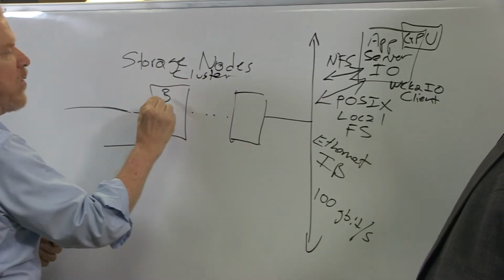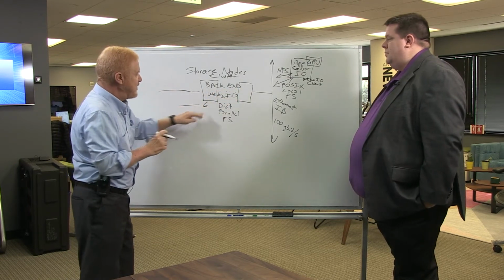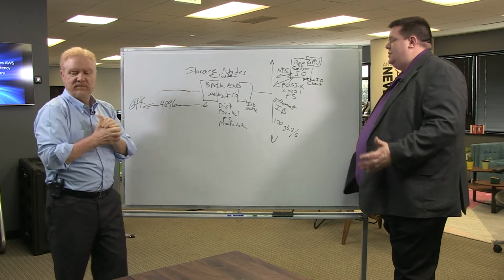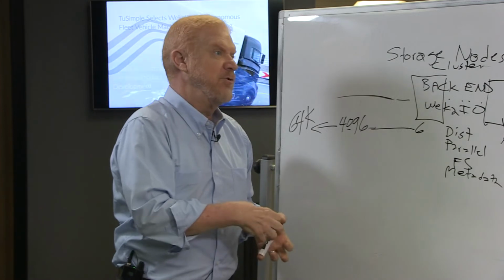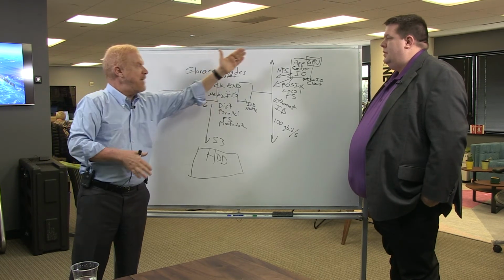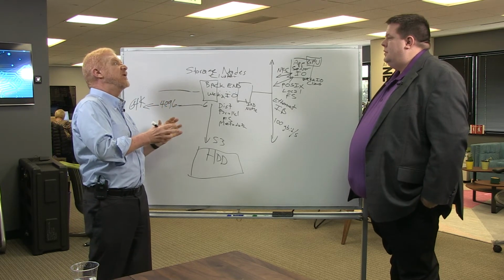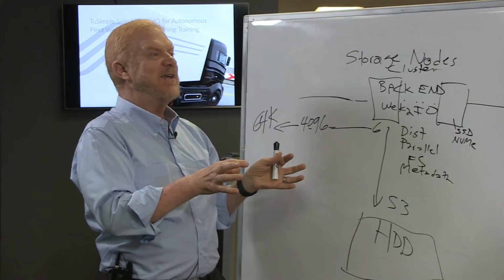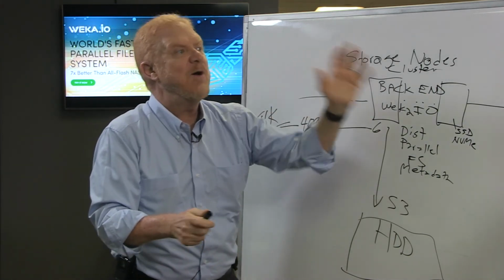WekaIO Satisfies Applications' Need for Speed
"It's always important to understand what the application's trying to do," says Andy Watson, CTO of WekaIO. If it can't get the data it needs, as fast as it needs it, you have a bottleneck and lousy performance. What's required, Watson tells ActualTech Media CEO Scott Lowe in this RoadCast video, is a shared file system that ensures data is available to the applications. WekaIO delivers all the bandwidth those apps crave, speeding up your processes and making your organization more efficient.

WekaIO does this by providing a distributed, fully parallel file, scalable system that keeps file metadata from being that bottleneck that makes your systems crawl. What does that mean? Watch the video to find out!